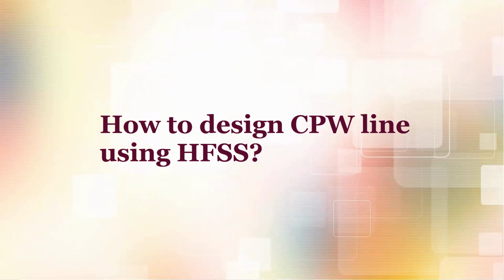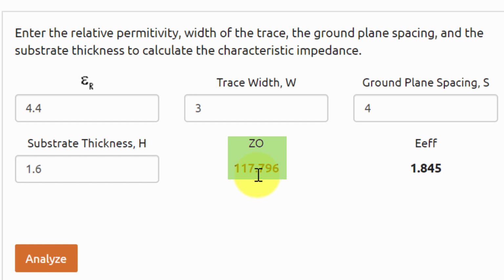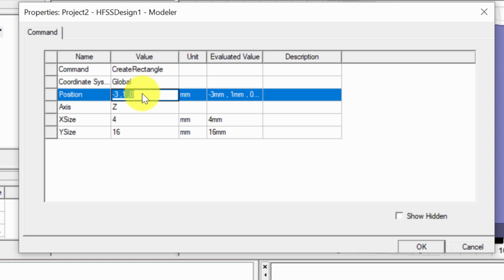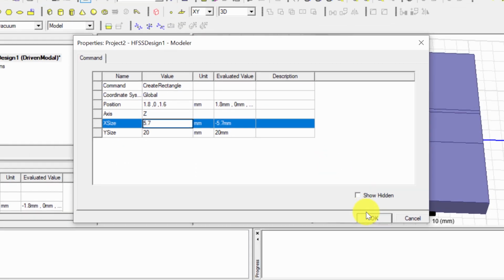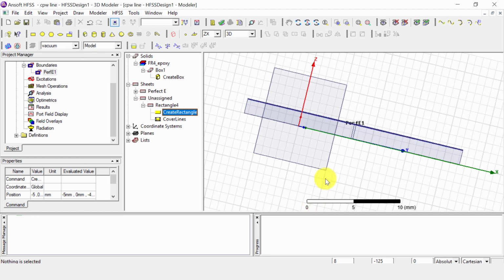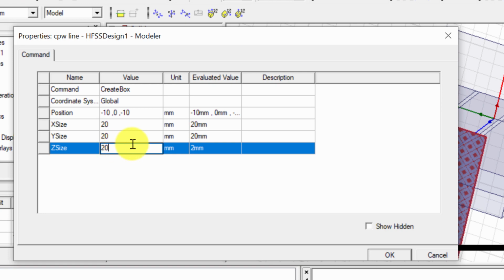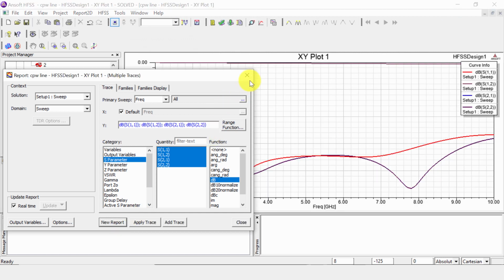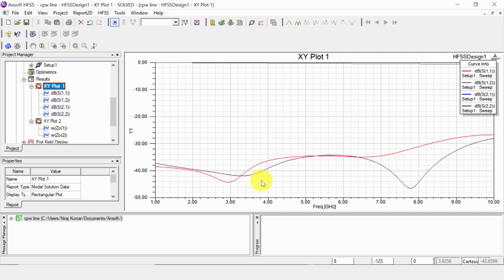Design of 50 Ω CPW line (Coplanar waveguide line) using HFSS and exciting waveport.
In this video, design procedure of CPW line is explained and 50 Ω line is designed using HFSS. Link to the calculator